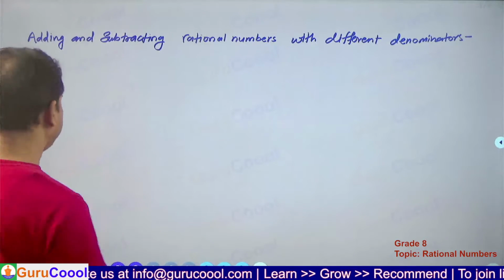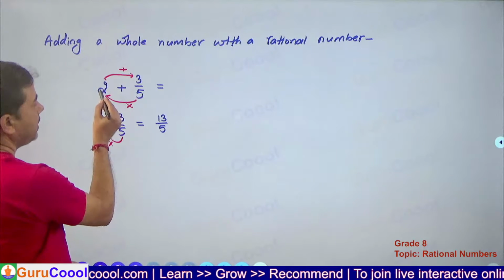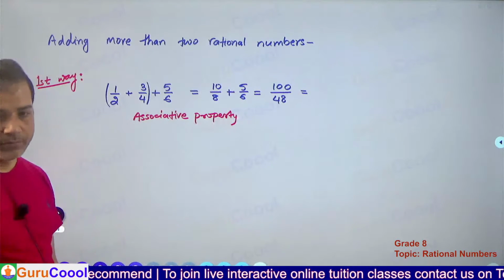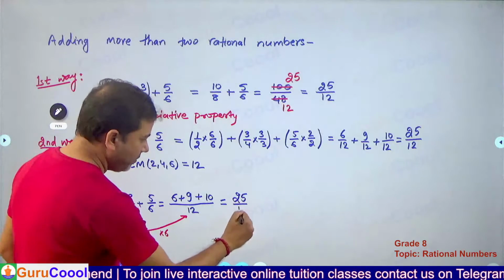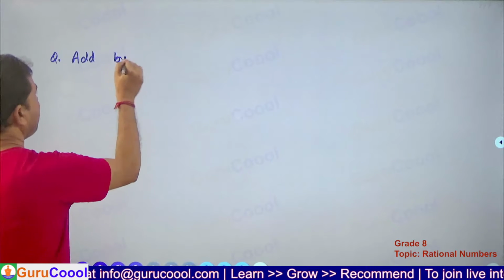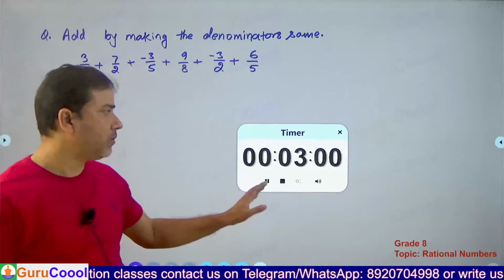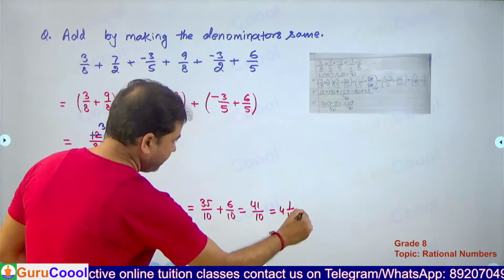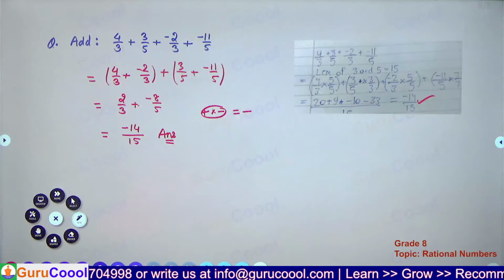Grade 8 | Rational Numbers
Number System Part 2 | संख्या पद्धति | SSC, Bank, Railways, NDA and others